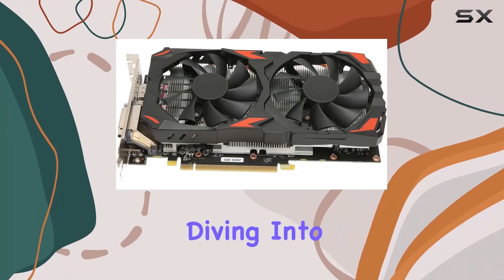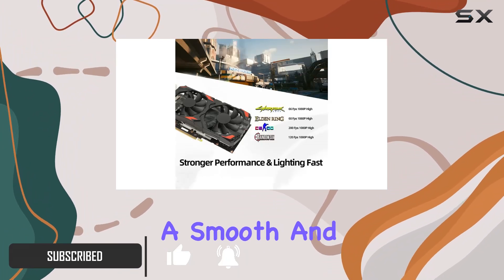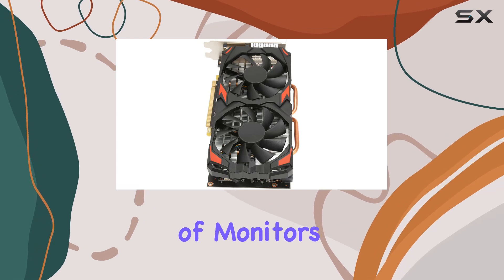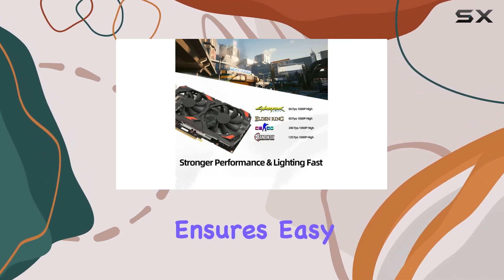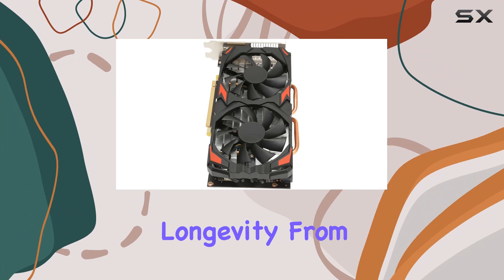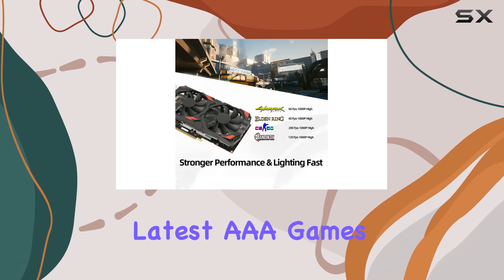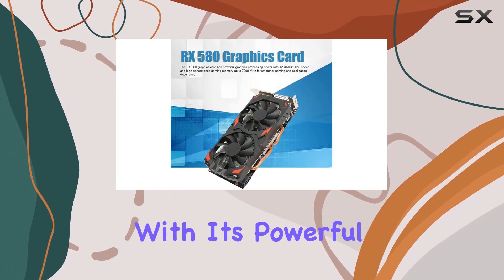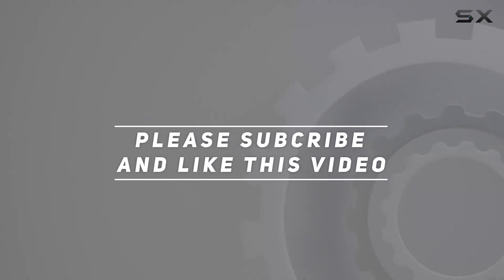CUIFATI AMD Radeon RX 580 Graphics Card: Unleash Your Gaming Potential!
0:00 Intro
0:06 Review

Things that we mentioned in this video:
CUIFATI AMD Radeon RX : B0B9ZKPKP1